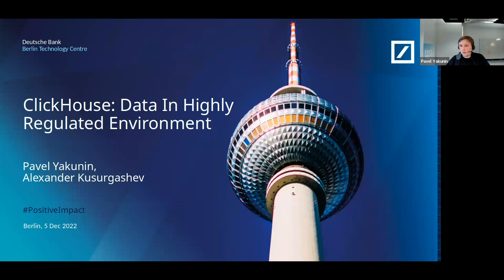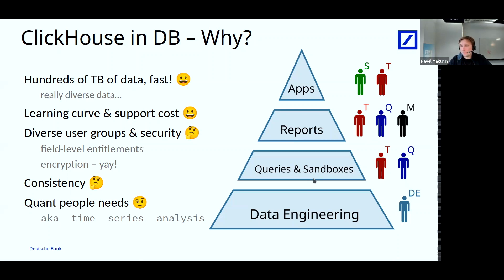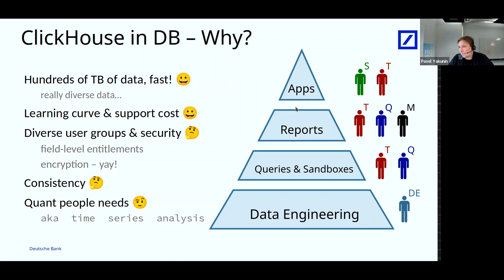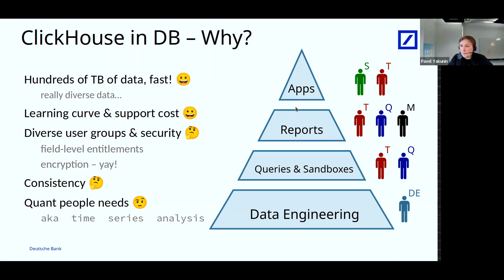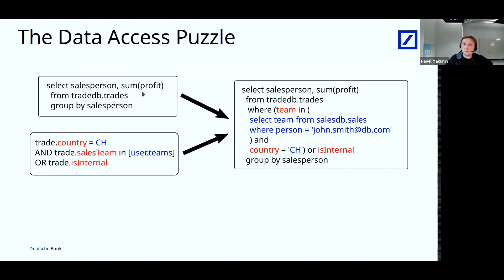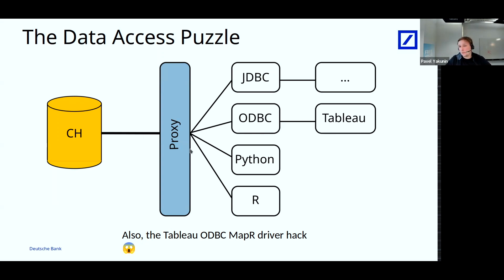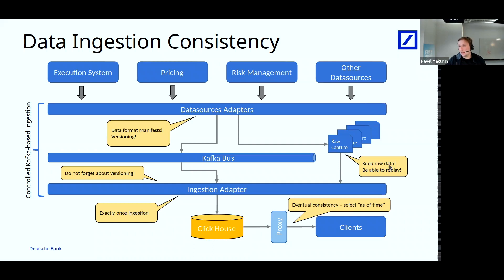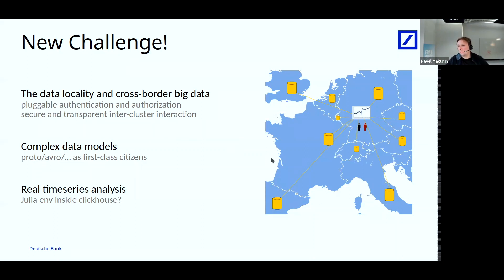Big Sensitive Data Warehouse in regulated environments on ClickHouse - Pavel Yakunin (Deutsche Bank)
This is a re-recording of a talk that was given at the ClickHouse Community Meetup in Berlin on 5 December 5, 2022